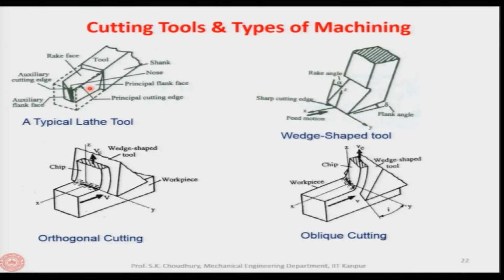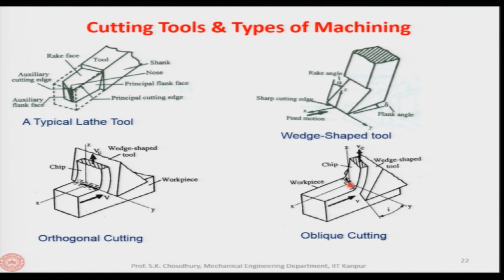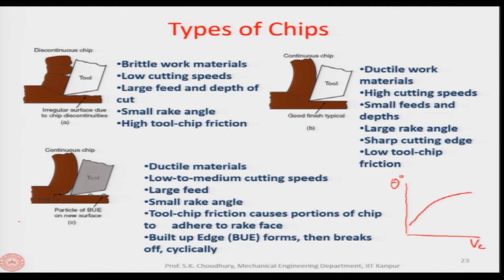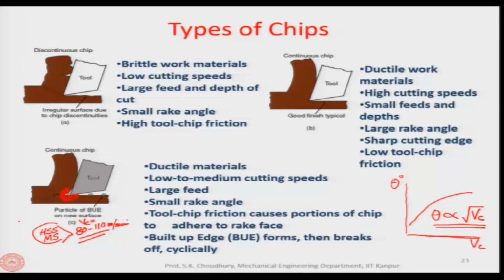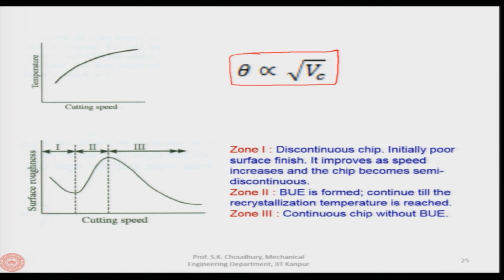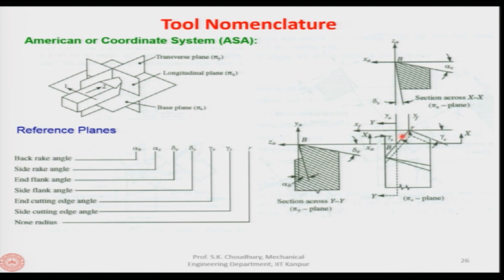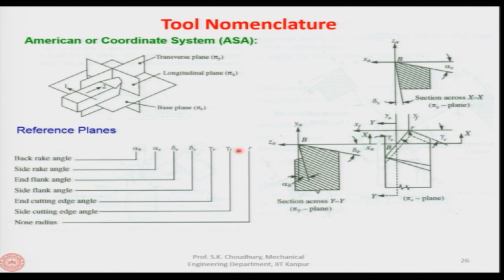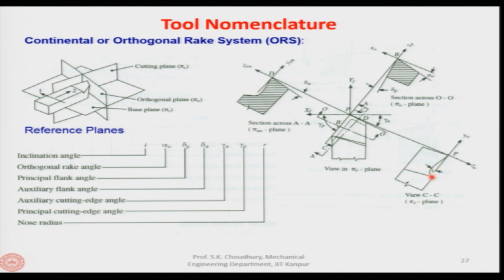noc20_me45_lec04